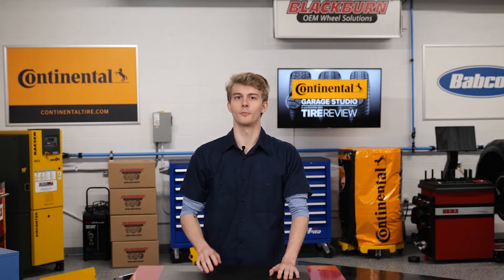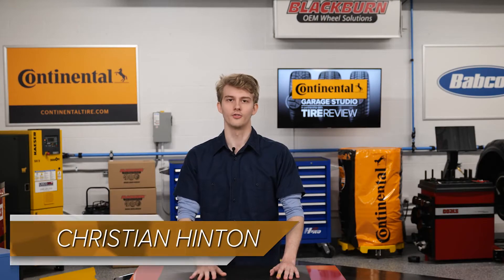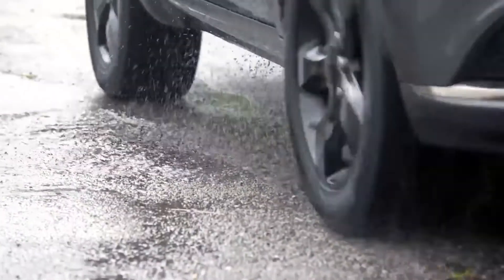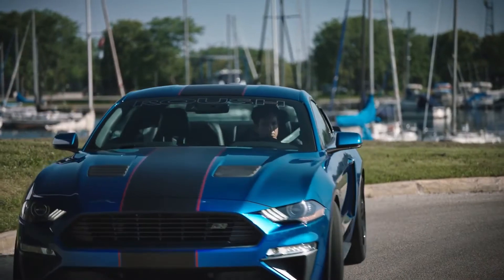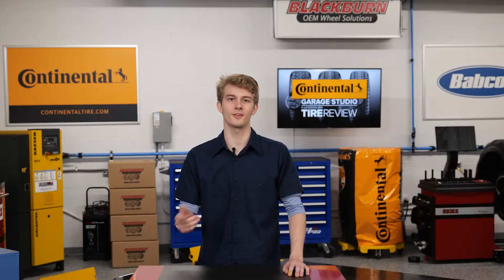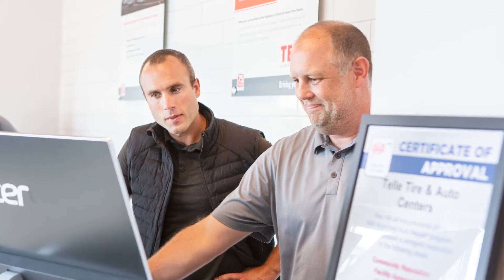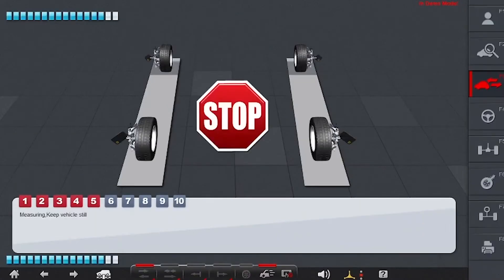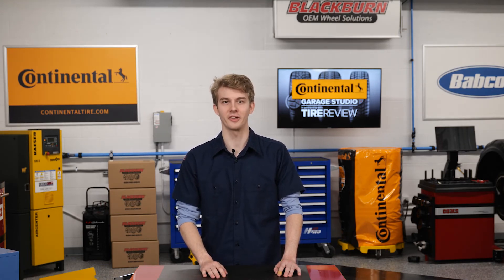What are Some Alignment Tips to Help Boost Profitability?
What would you do with more hours in the day? Probably try to be profitable and productive, I bet. So why would you risk those advantages if you have faulty alignment tools? In this Tire Review Continental Tire Garage Studio video, we give you eight great tips to help you make your alignment services more profitable and productive.